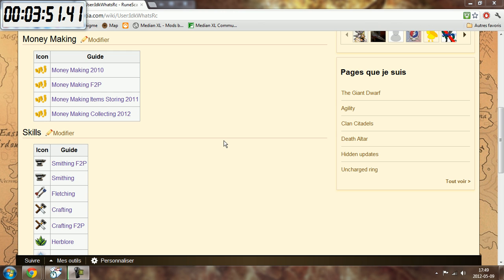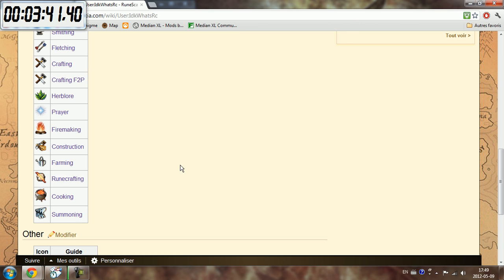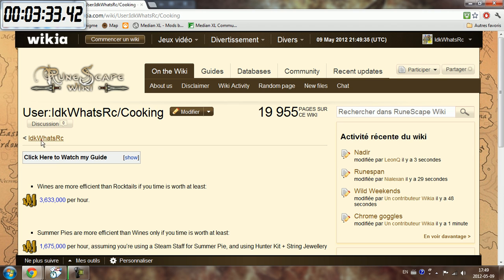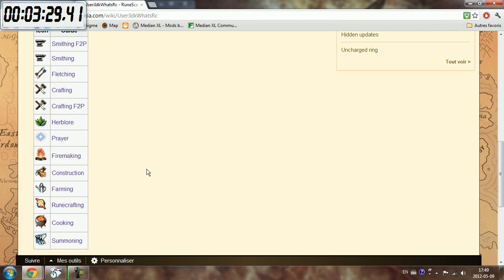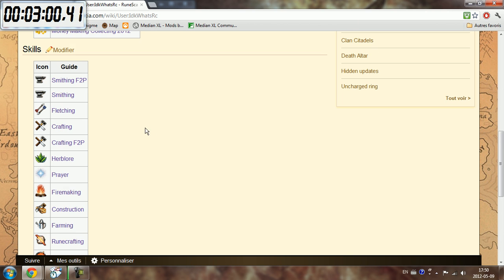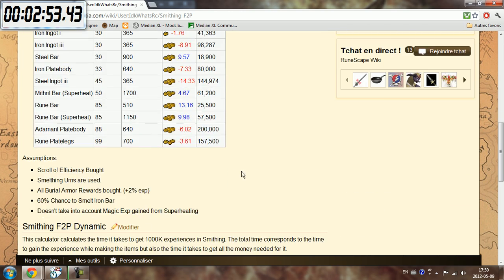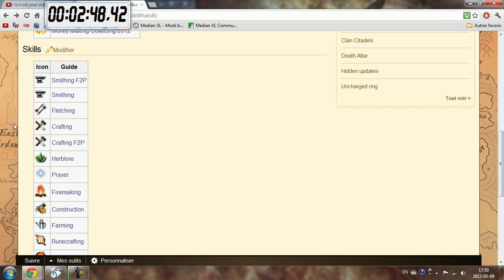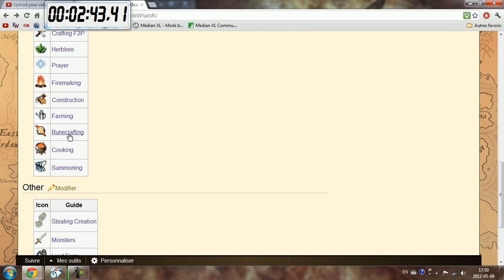1-99 Farming Guide NOW or MOAR Wikia Calcs?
Which one should I focus on?